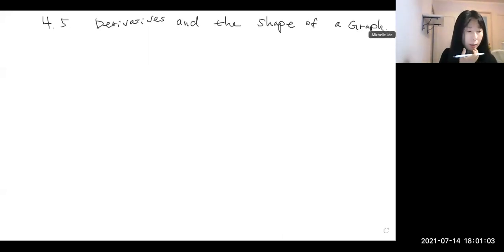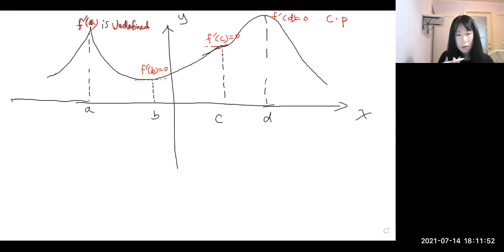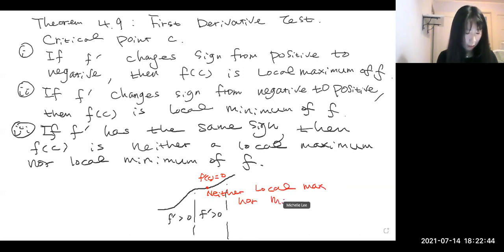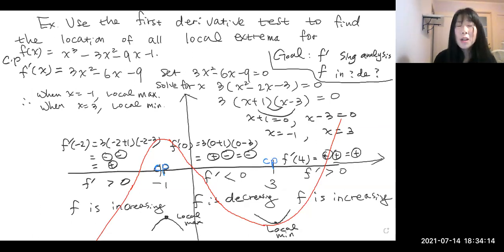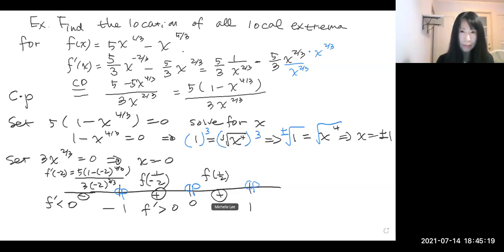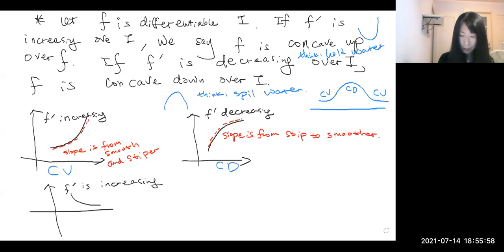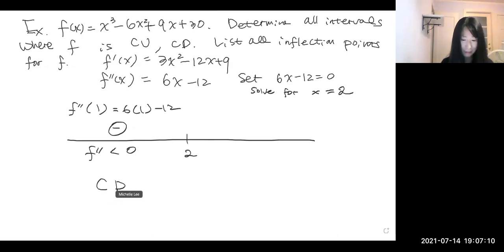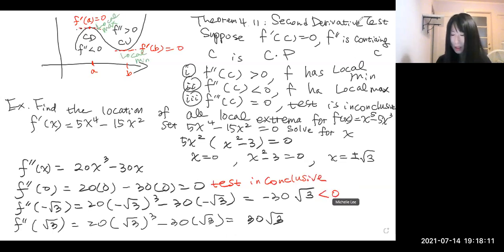Calculus1: 4. 5 Derivative and the Shape of a Graph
State the first derivative test for critical points.
State the second derivative test for local extrema.